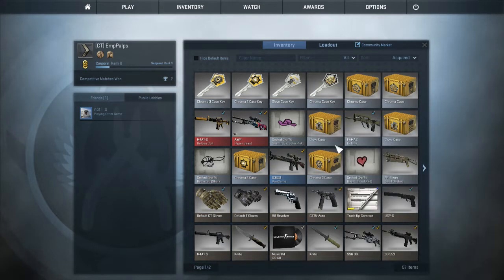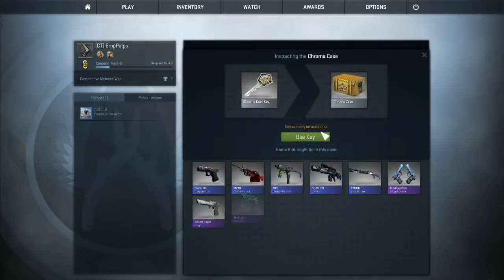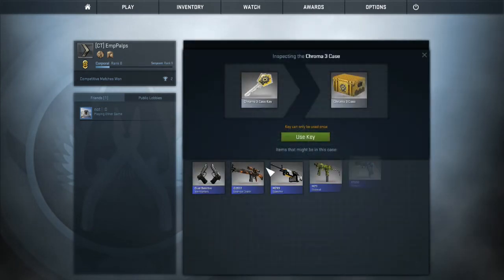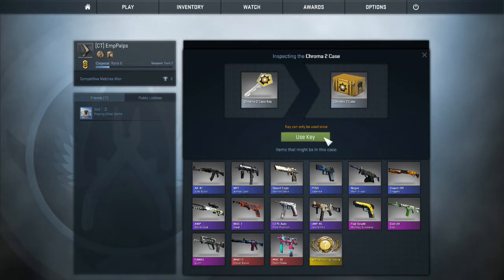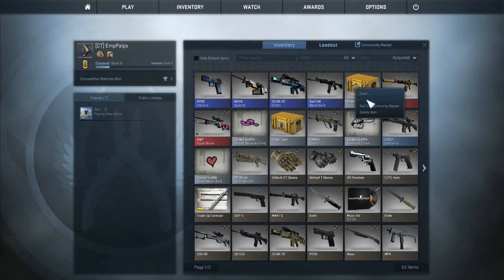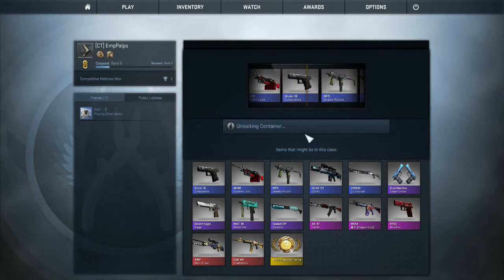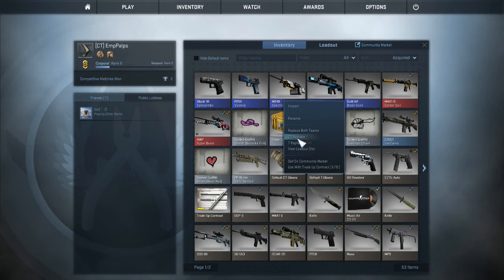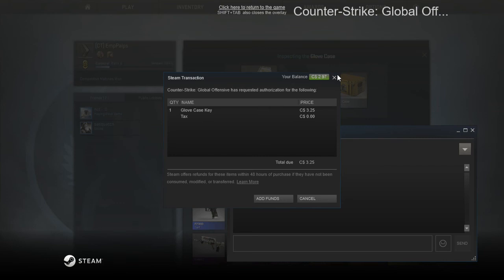Best CS:GO Case Opening 2018!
The best crate opening to ever be witnessed on Youtube.